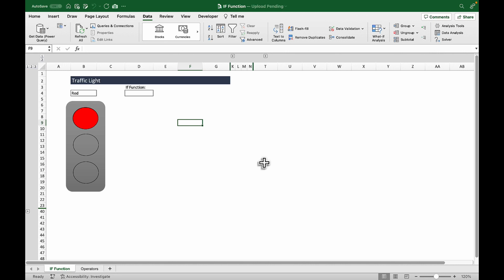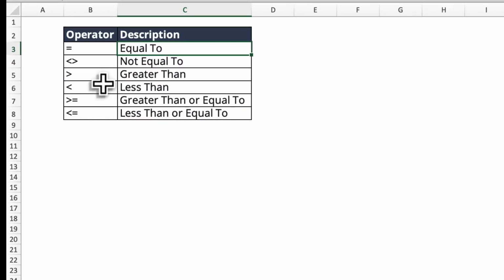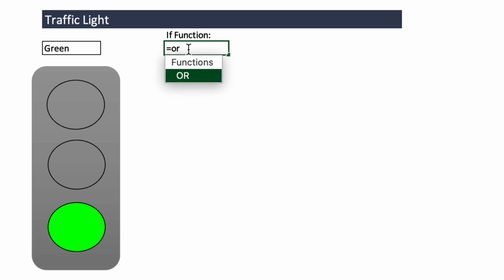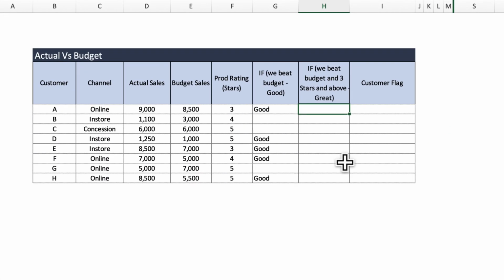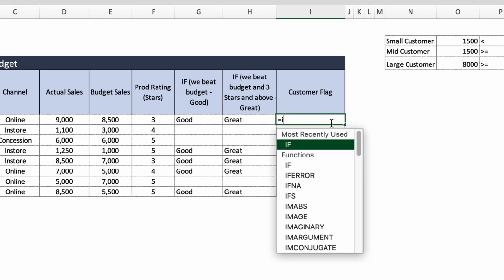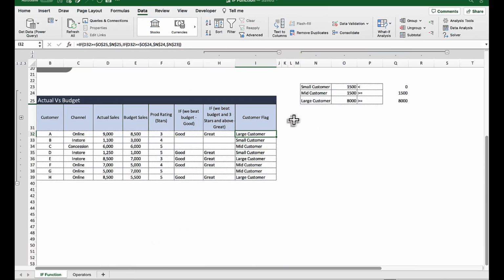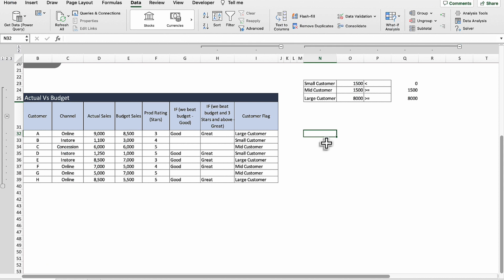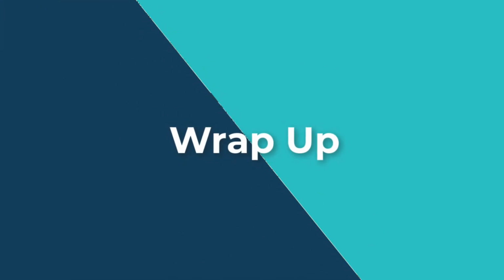Master the IF Function in Excel - Uncover the Secrets to Multiple Conditions!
Learn how to use the IF function, one of the most popular functions in Microsoft Excel.

The IF function allows you to make logical comparisons between a value and what you expect. An IF statement can have two results. The first result is if your comparison is True, the second if your comparison is False.

You can also have multiple conditions by nesting IF functions.

⌚ Timestamps
0:00 - Intro
0:14 - How the IF function works
2:24 - Using OR and IF function
3:51 - Using AND and IF function
5:03 - Nested IF - Using Multiple Conditions
6:48 - IFS Function
8:00 - Alternatives to IF - XLOOKUP
9:22 Wrap Up